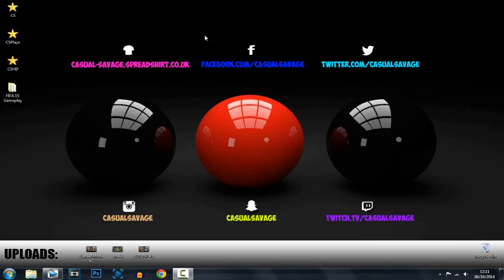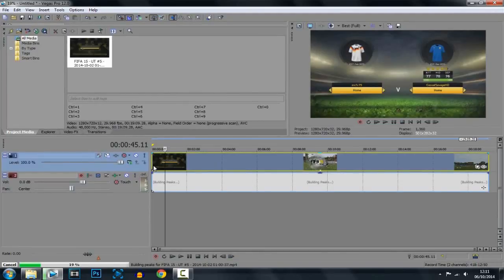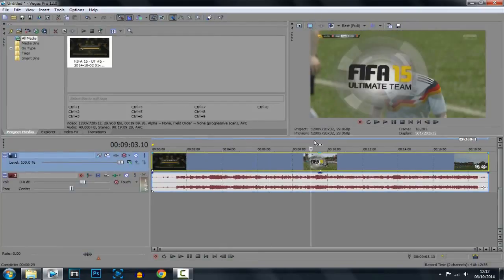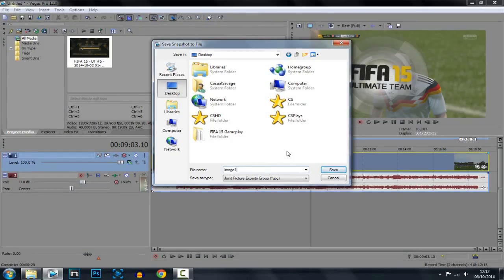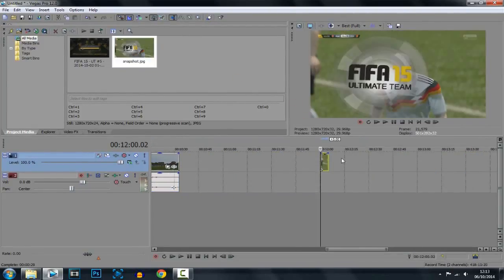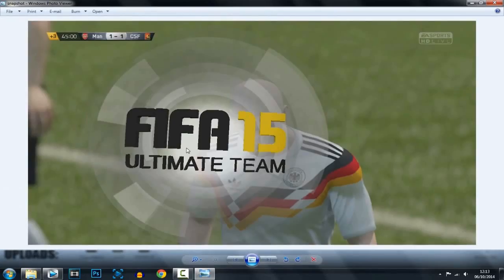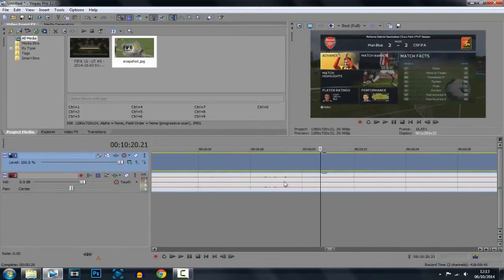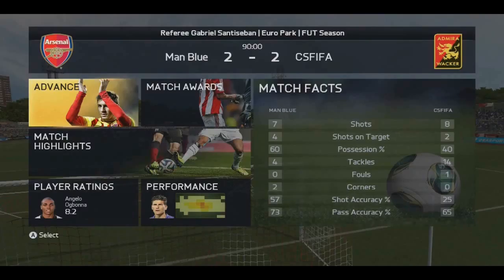How To: Snapshot in Sony Vegas Pro 11, 12 and 13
Snapshot in Sony Vegas Pro 11, 12 and 13! What's up, in this video I am going to be showing you how to snapshot in Sony Vegas Pro 11, 12 and 13. This is very basic but I have created many tutorials with Sony Vegas and I thought I'd show new people to Sony Vegas how to snapshot.

►Skype:
CasualSavage